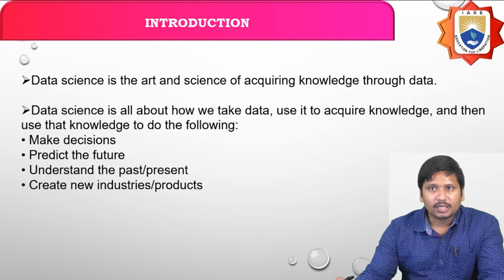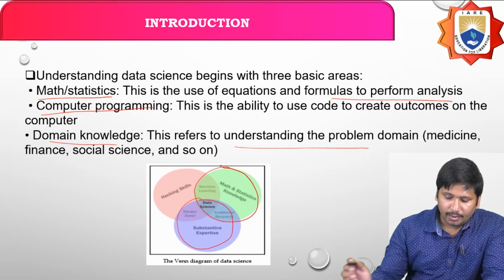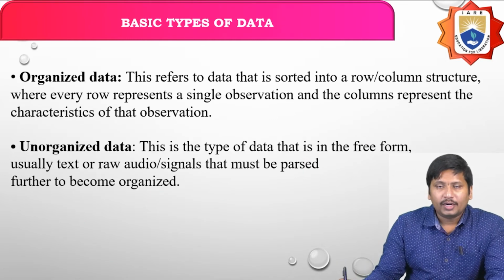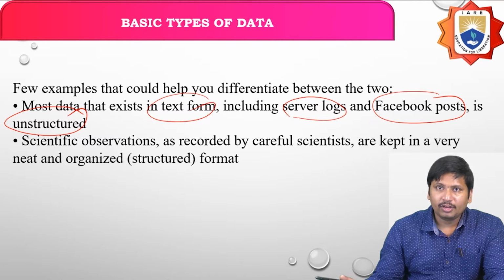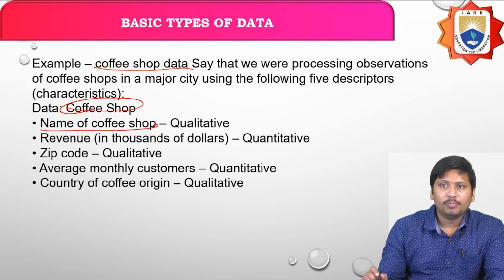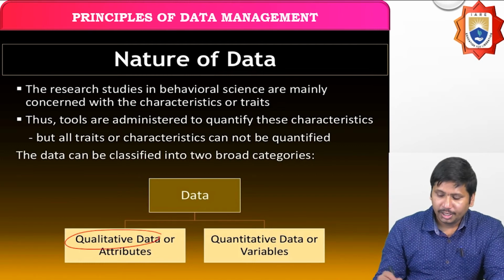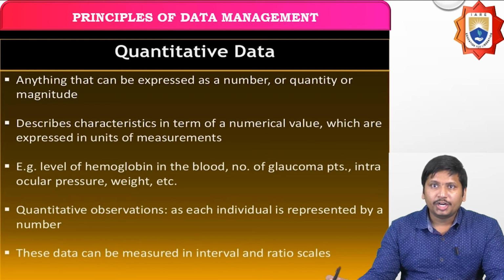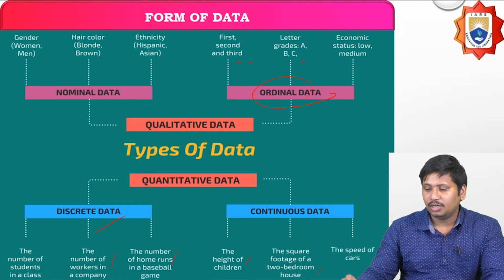Principles of Data Science by Dr. M Lakshmi Prasad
Principles of Data Science by Dr. M Lakshmi Prasad | IARE

Telangana, India.